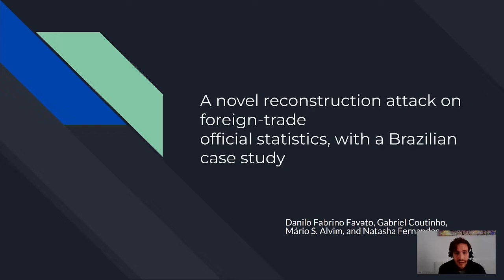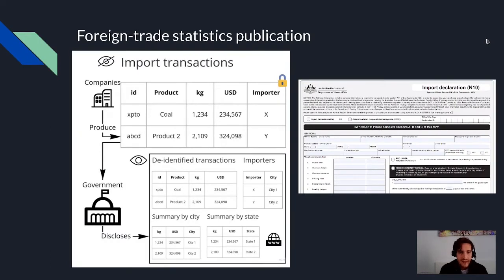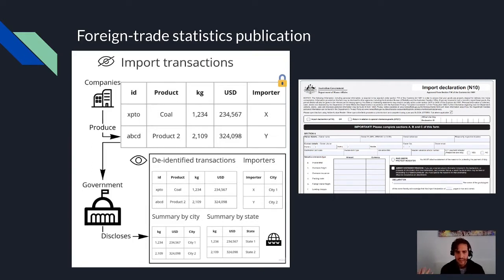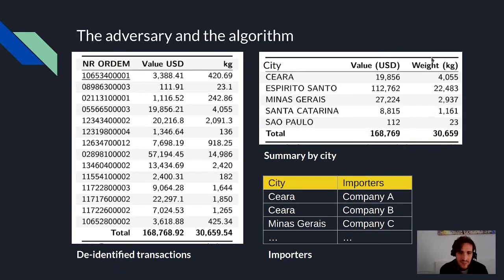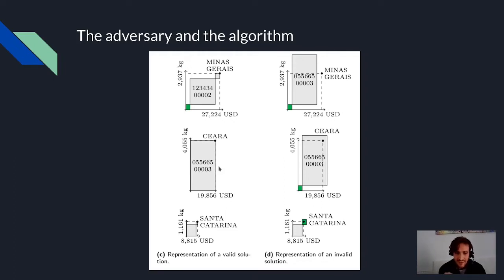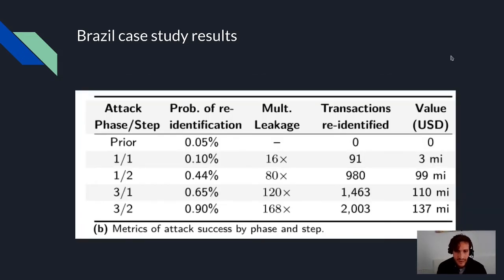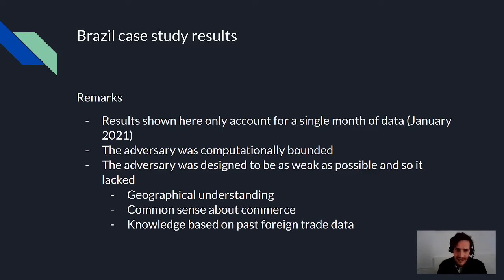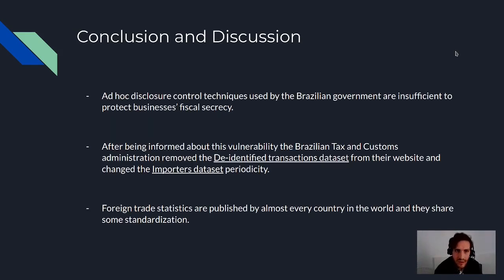[9A] A novel reconstruction attack on foreign-trade official statistics, with a Brazilian case study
Danilo Fabrino Favato (Universidade Federal de Minas Gerais), Gabriel de Morais Coutinho (Universidade Federal de Minas Gerais), Mário S. Alvim (Universidade Federal de Minas Gerais), and Natasha Fernandes (Macquarie University)